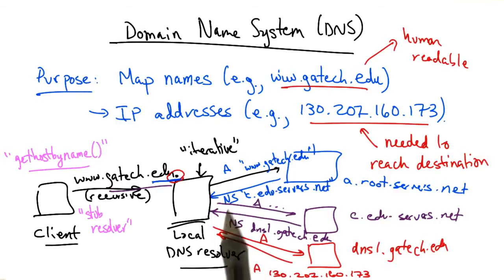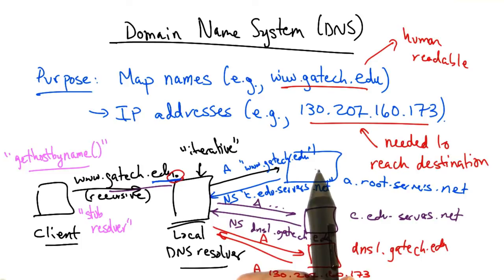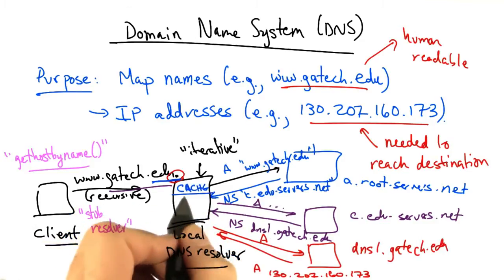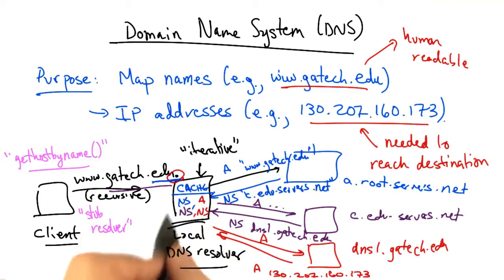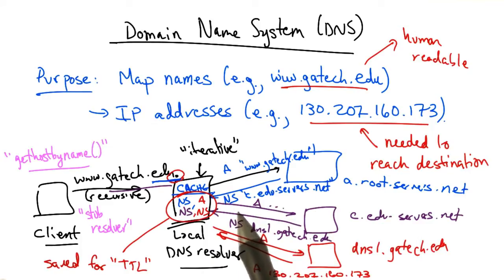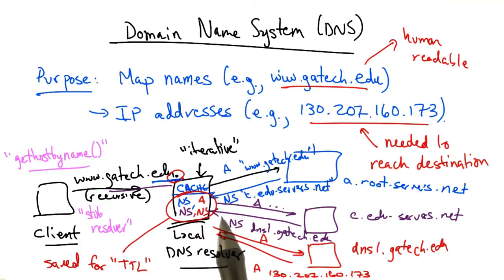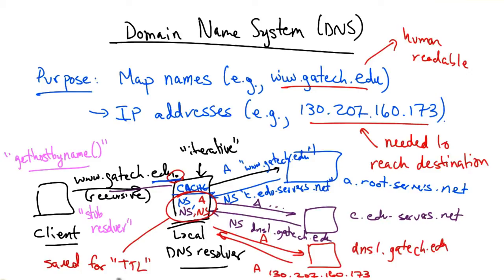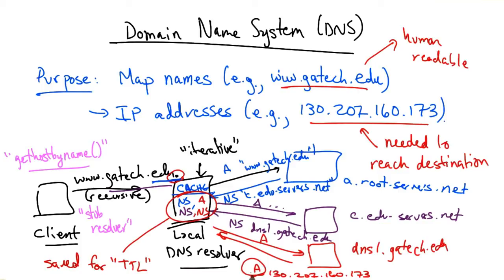Domain Name System Part 2